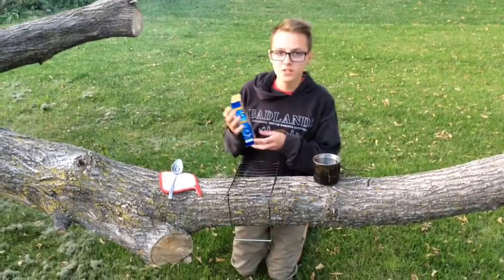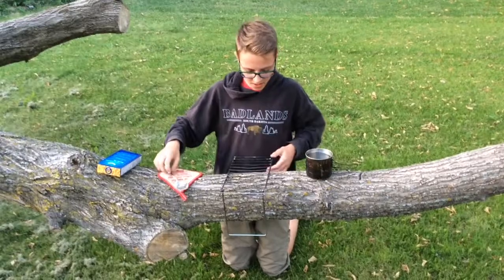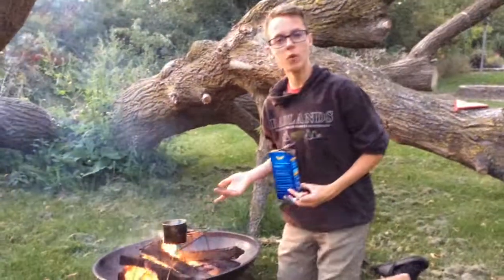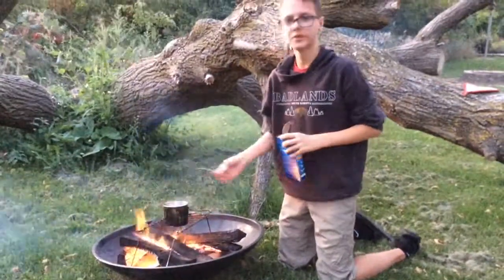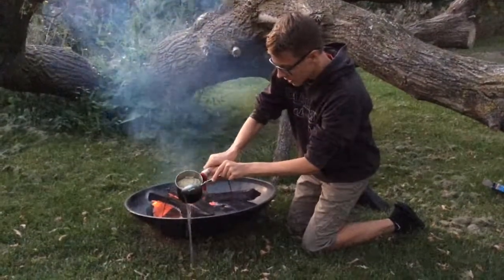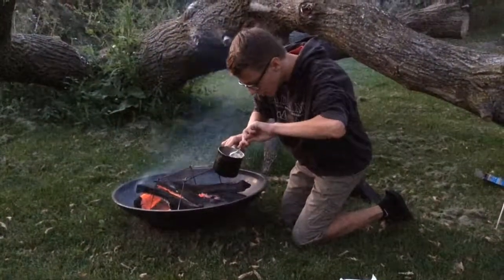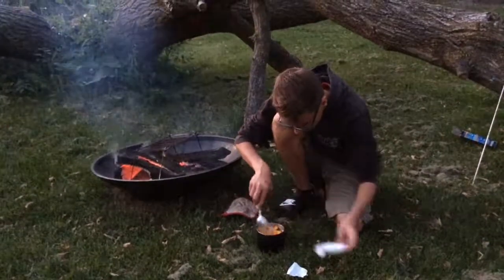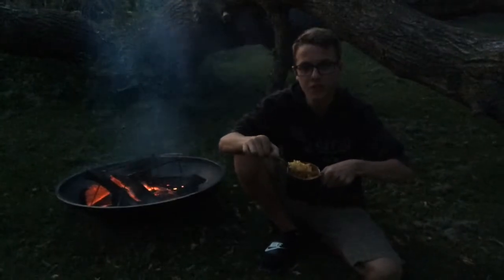How To Make Mac N Cheese Over The Fire